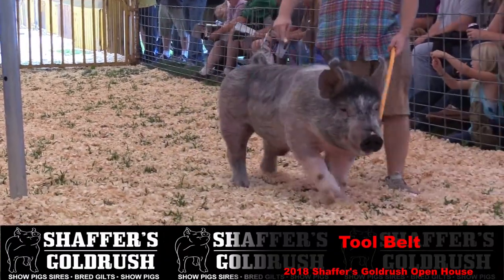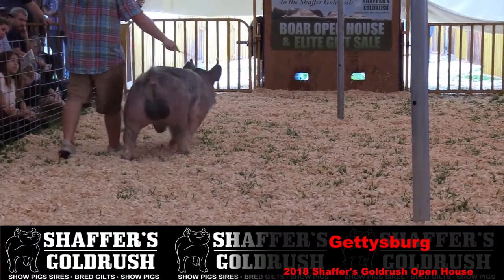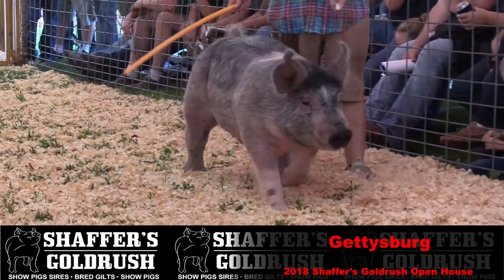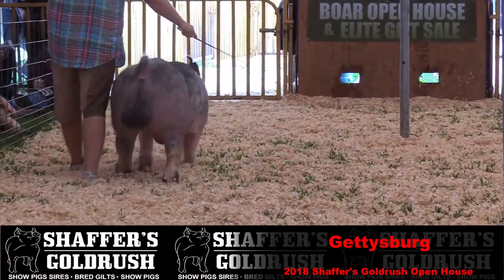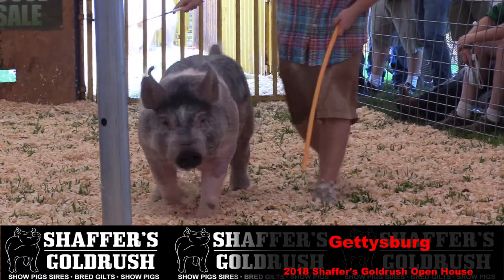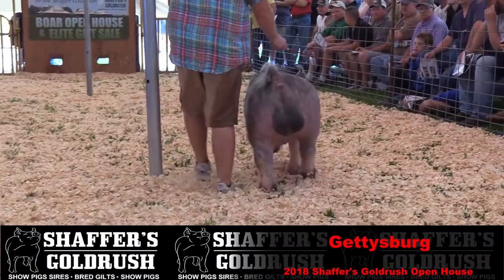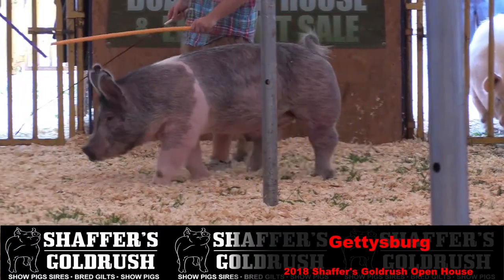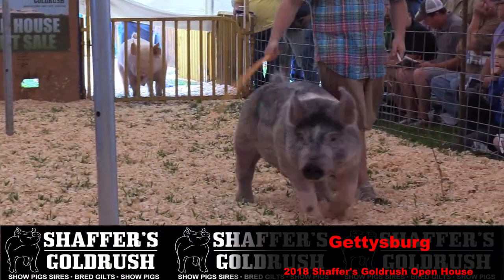Gettysburg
Battlefield x Ego x Slug
Bred by Shaffer Goldrush
Stress Negative

Age at time of the video: 9 months old

2018 Shaffer Goldrush Open House